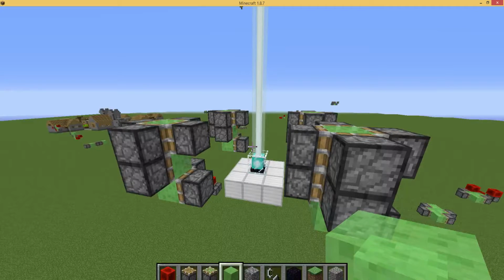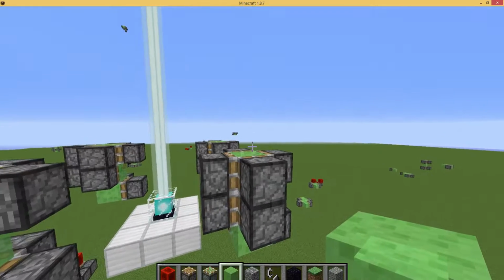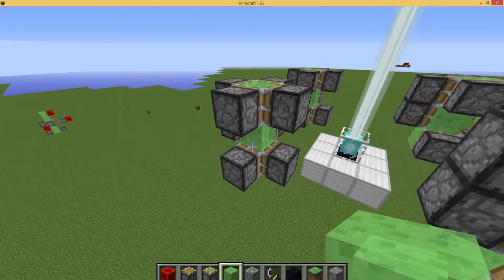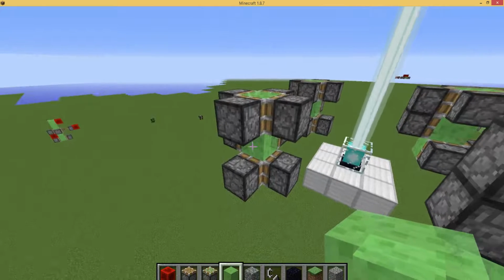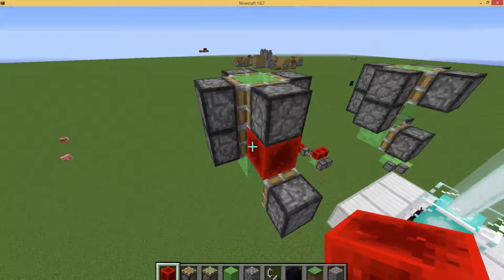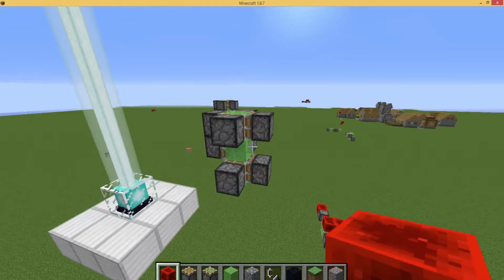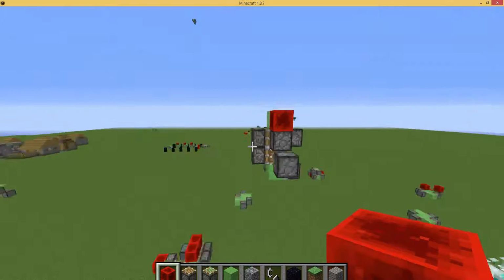4DFlier (4 Directions) in Minecraft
A proof of concept filer that took months to develop. It pushes all 12 blocks allowed, so no more can be added to this design.